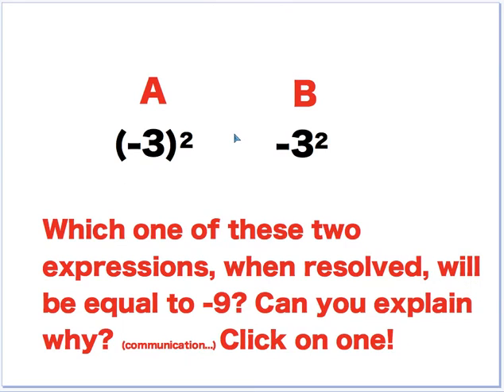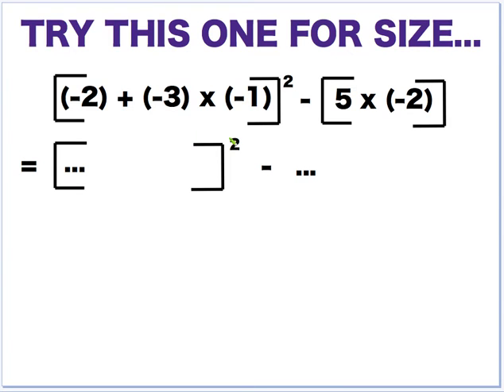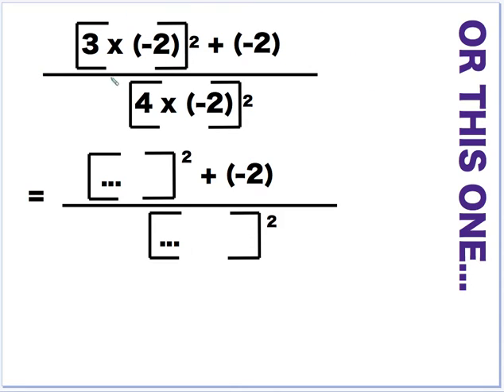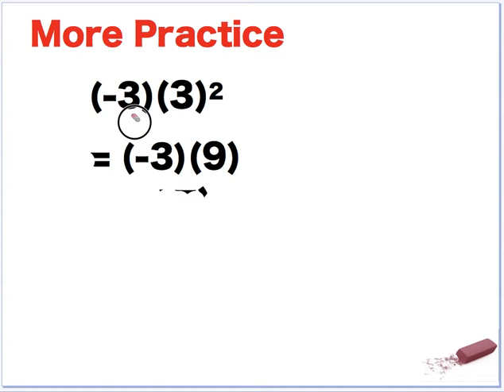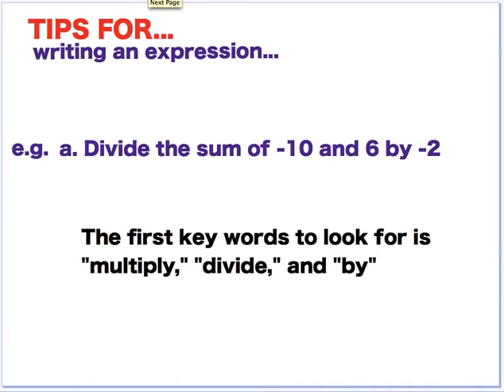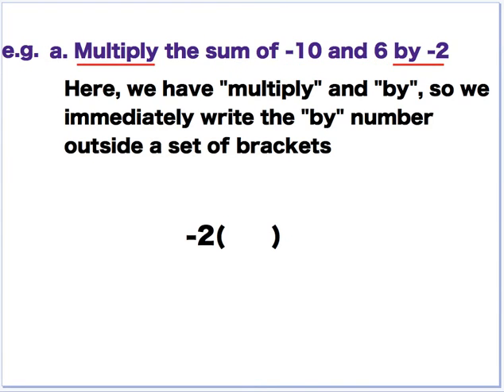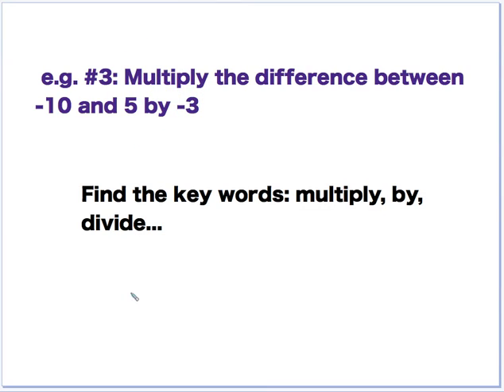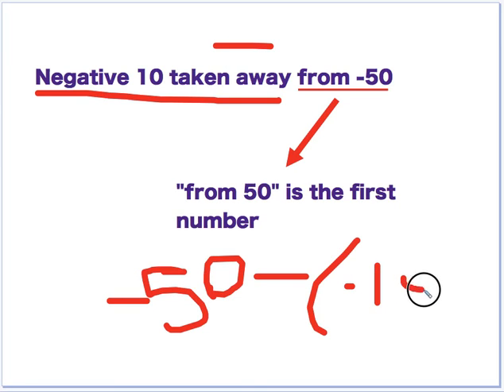8 Math 9 6 Bedmas